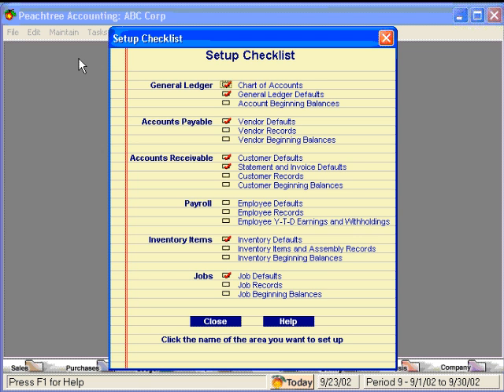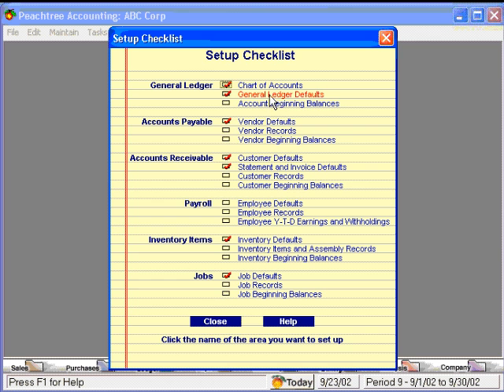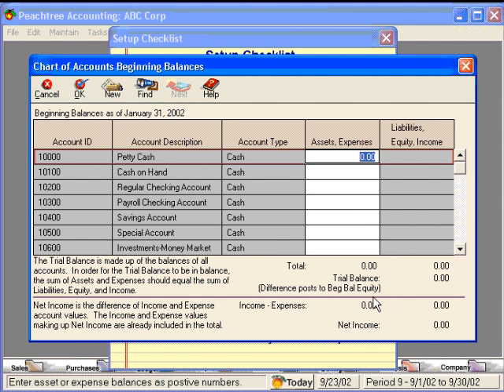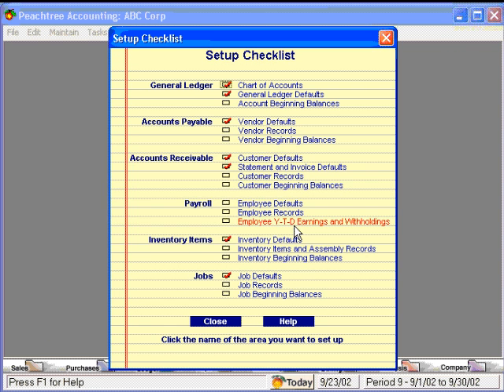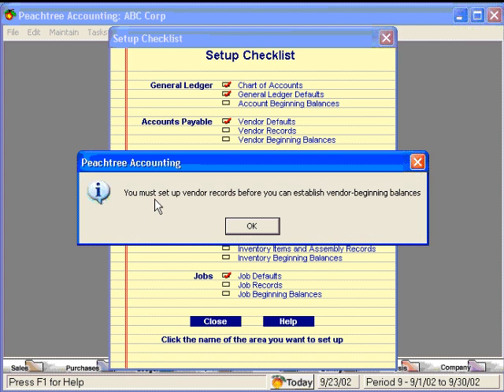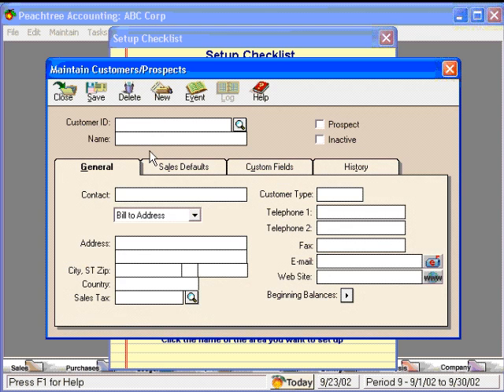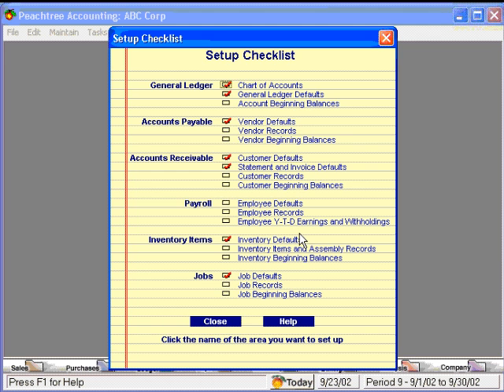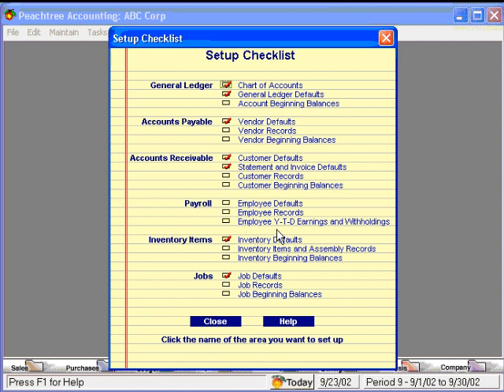1.1-3 Using the Setup Checklist